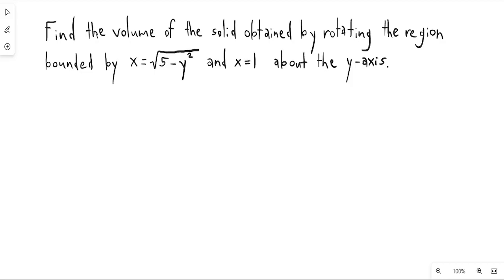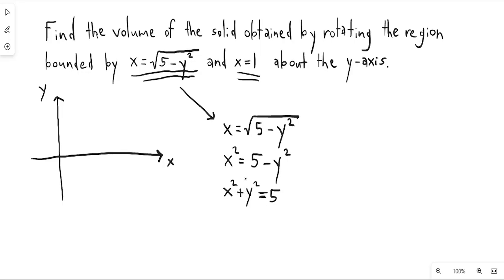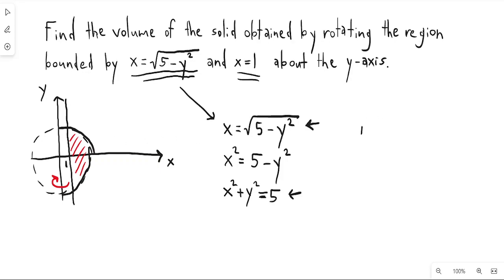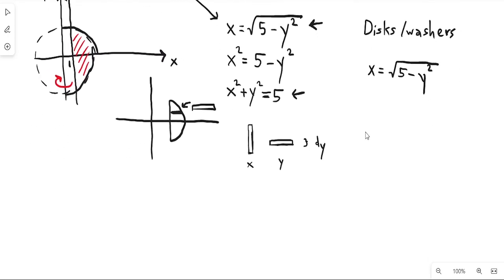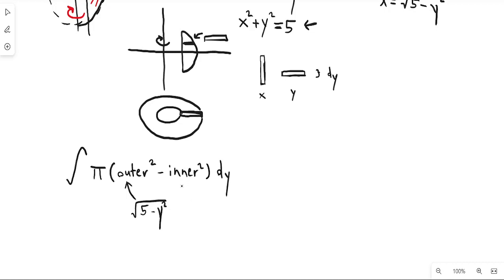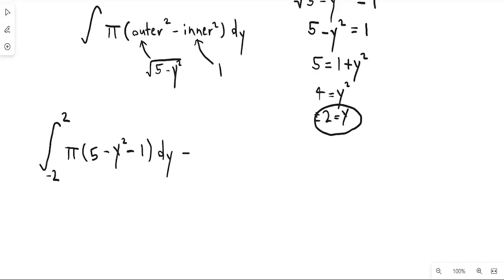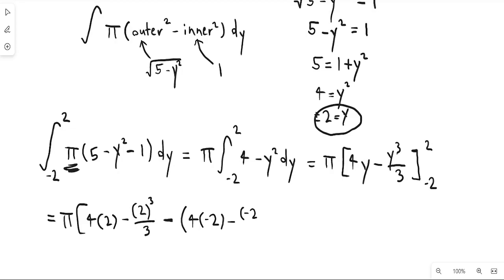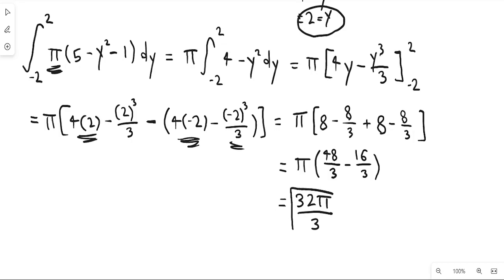Volume of solid of revolution, region bounded by x=sqrt(5-y^2) and x=1.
A nice example of a solid of revolution problem, using washers. Hope you enjoy and find this video helpful :)